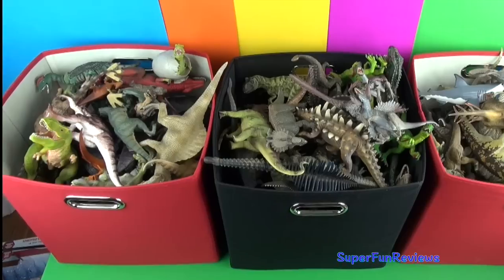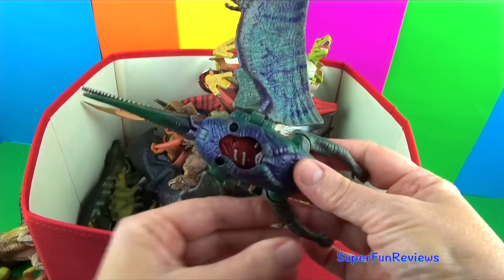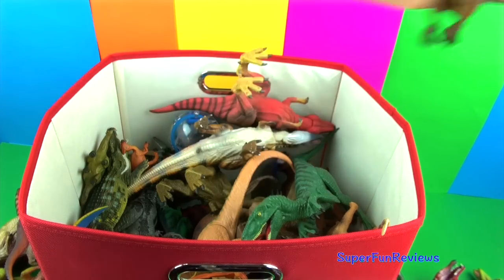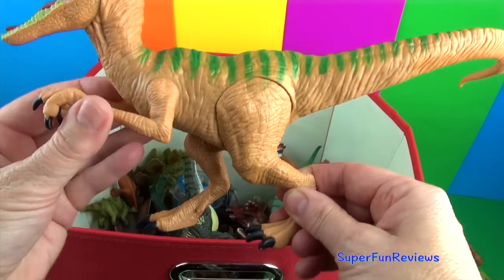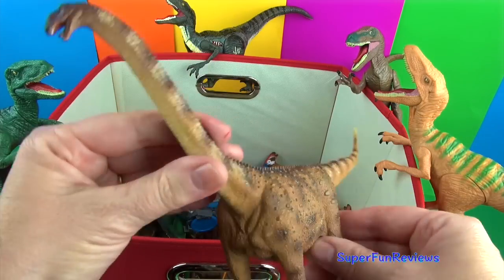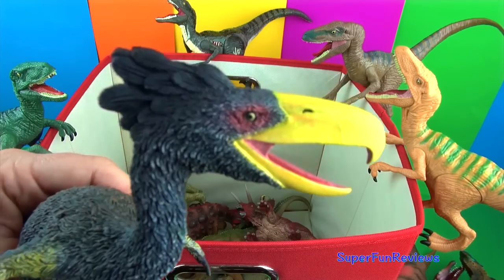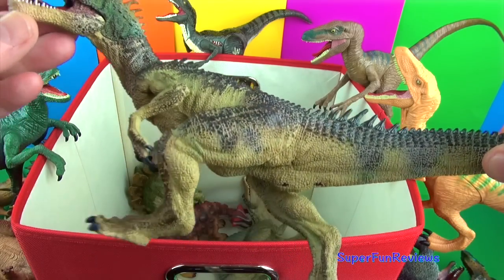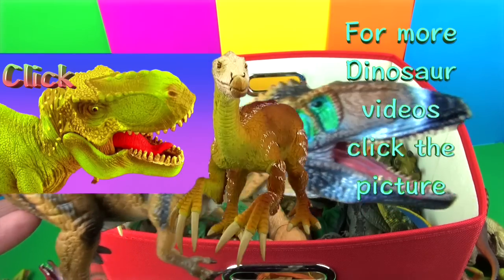DINOSAUR Box 1 TOY COLLECTION Jurassic World T REX SPINOSAURUS Toy Review SuperFunReviews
Dinosaur Box 1 Toy Collection Jurassic World Toy review  including T rex Spinosaurus Velociraptors Stegosaurus Dilophosaurus Ankylosaurus Carnotaurus Carcharodontosaurus  Allosaurus Giganotosaurus Pentaceratops  Argentinosaurus Monolophosaurus Baryonyx Parasaurolophus and much more. Great music, color, real Dinosaur sounds and special effects. Enjoy :D With some fun Dinosaur facts.

There are lots of different ways to say dinosaur - here are some I found: dinosourus  динозавър dinossauro dinosaurus der Dinosaurier δεινόσαυρος  dinosaurio دایناسور dinosaure דִינוֹזָאוּר पुराकालीन जंतु dinoszaurusz risaeðla dinosauro 恐竜 공룡 dinozauras dinozaurs dinosaur kjempeøgle dinozaur هغه رغونى سترحيوان چه پرسينه به ښوييده او اوس نشته динозавр dinozaver    dinosaurie สัตว์จำพวกไดโนเสาร์ dinazor 恐龍 کئی قسم کے رینگنے والے بھاری جانوروں میں سے کوئی جو اب نا پید ہیں khủng long 恐龙 공룡